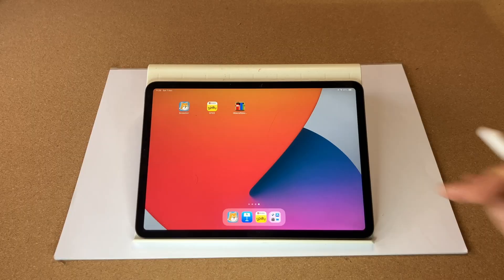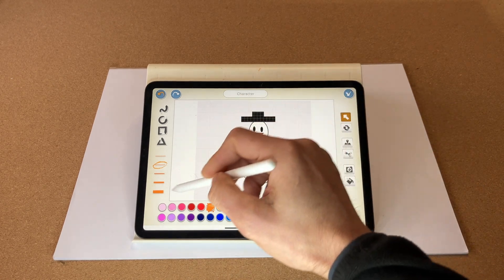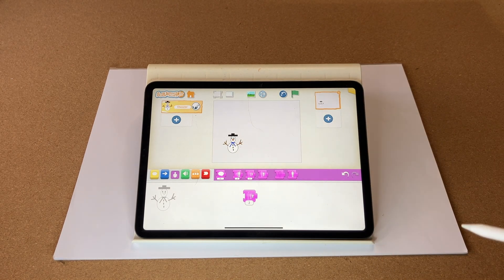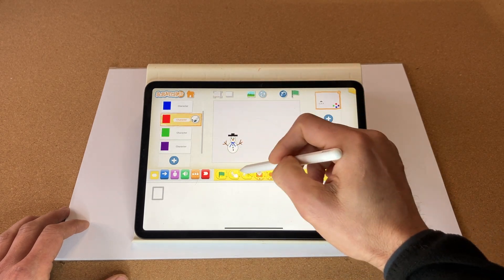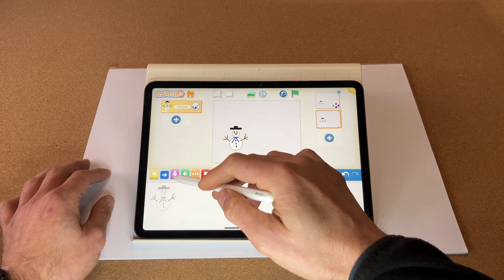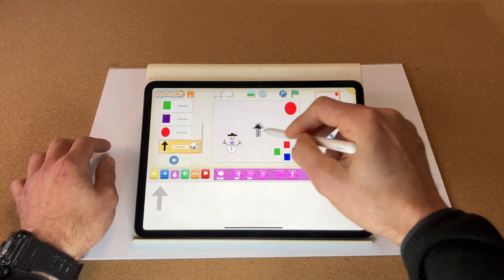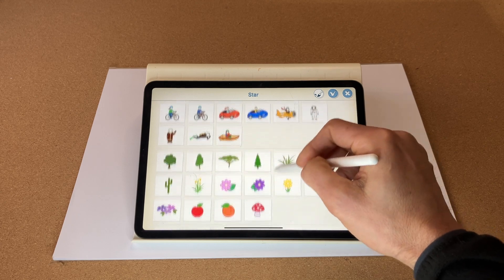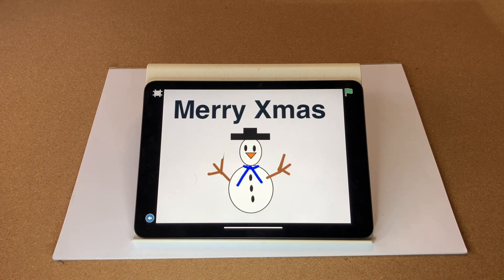How to make a Snowman collect game in ScratchJr (Vlogmas Day 8 beginner kids Xmas coding tutorial)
In this follow along kids coding video tutorial, I take you step by step, click by click and show you everything you need to know to create a Snowman collect game in ScratchJr.

Designed for both kids and adults, this video is 100% child friendly, and is designed to be watched at home or in class so that you and the children you teach can create this game realtime.